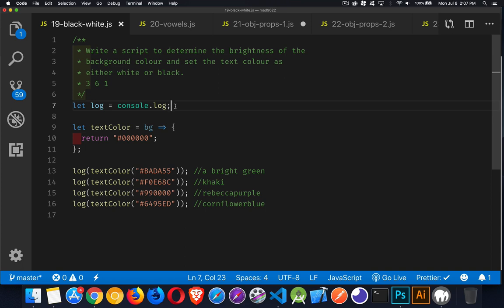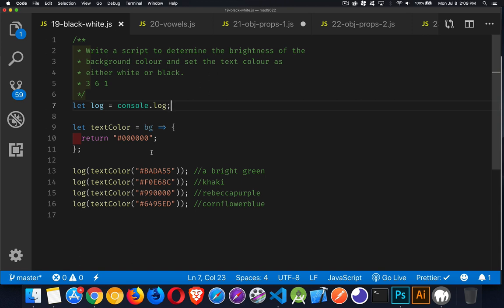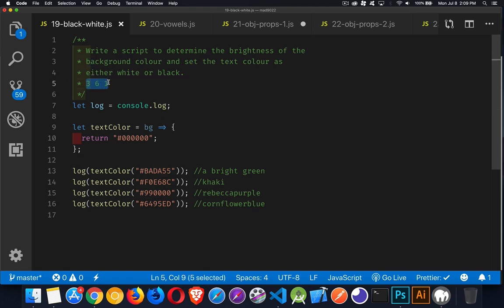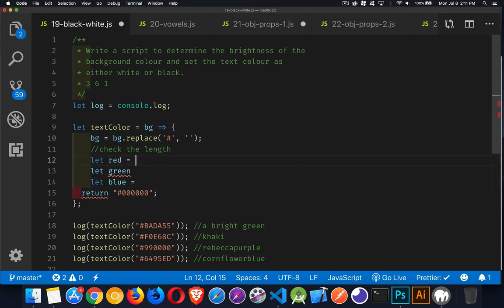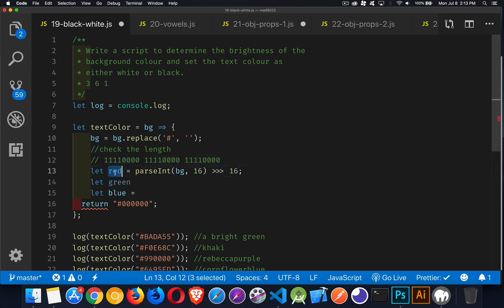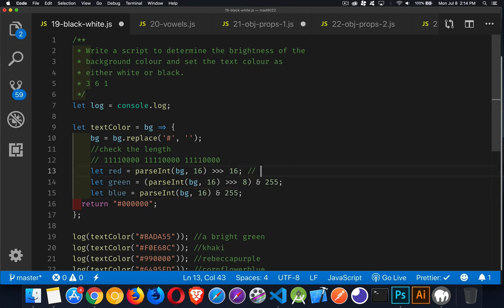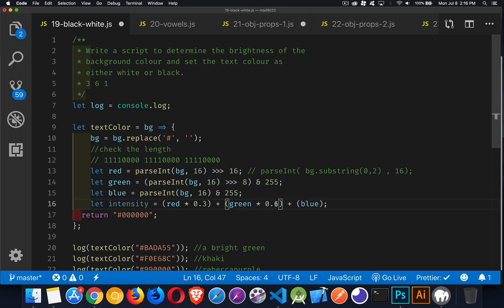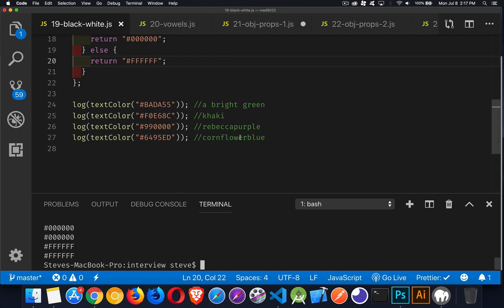JS Interview - Colour Intensity - Question 19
This episode looks at how you can determine whether it would be better to have white text or black text on any colour background by calculating the intensity of the background colour.